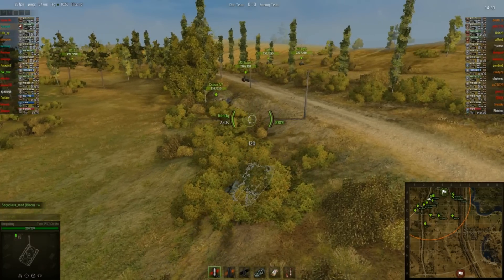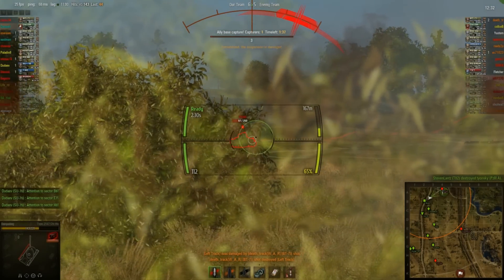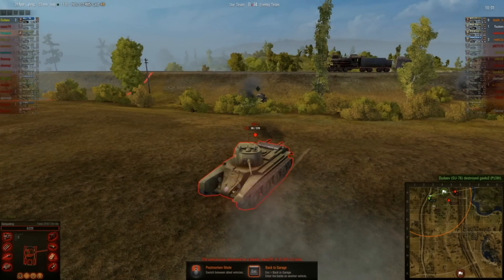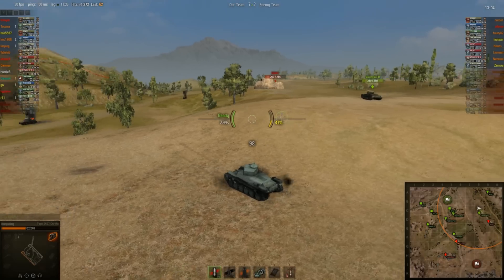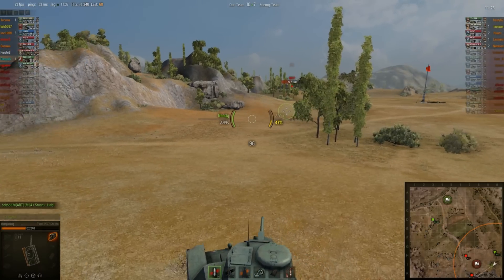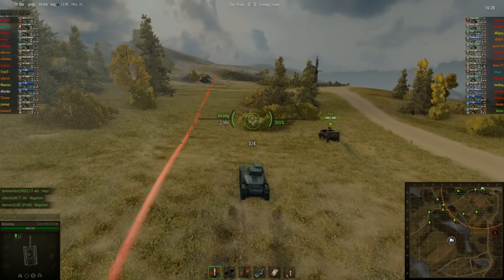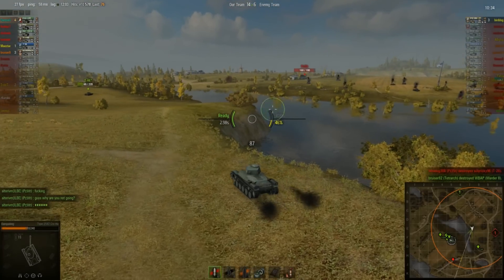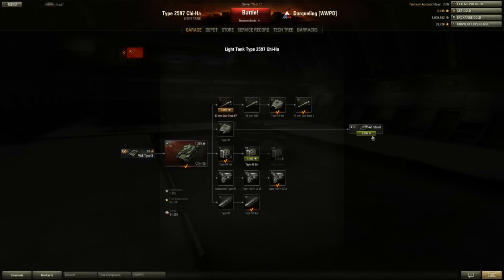Let's Play World of Tanks Episode 114 - Captured Tank, Different Flag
A single tank used in this video, the Type 97 Chi-Ha under the Chinese tree.  This is currently the only "exclusive" low-tier Chinese tank as the others in the tree are copies of existing tanks in the game already.  While the tank is Japanese by production, the Chinese used them as captured tanks until the T34-85 became popular.  I end up figuring out the ins and outs of this tank pretty fast in this one.

Tanks shown: Type 97 Chi-Ha

MODS USED: XVM, J1mB0's Crosshair, PoG's Contour Icons, Zoom Out Mod, Scope Shadow Remover